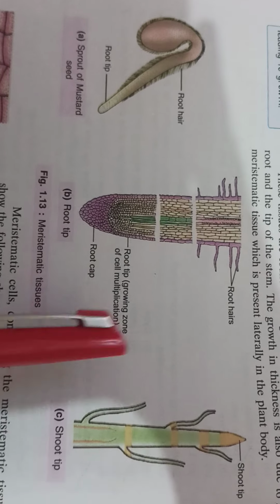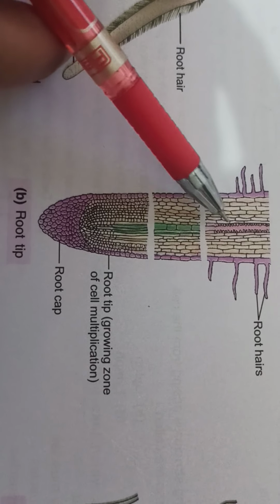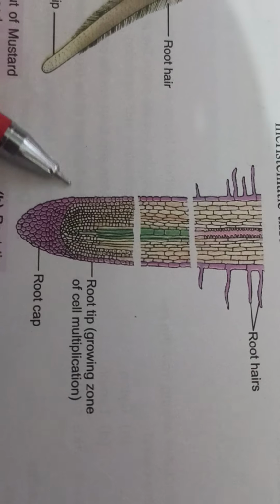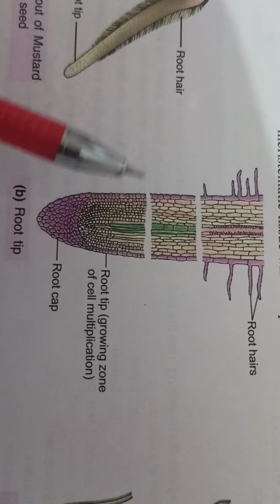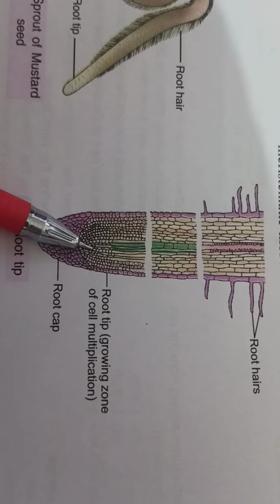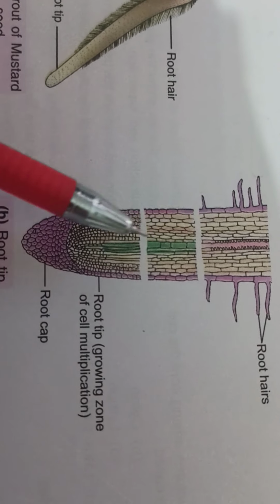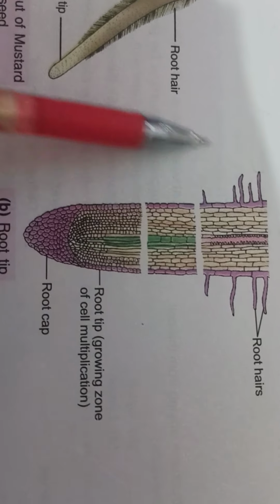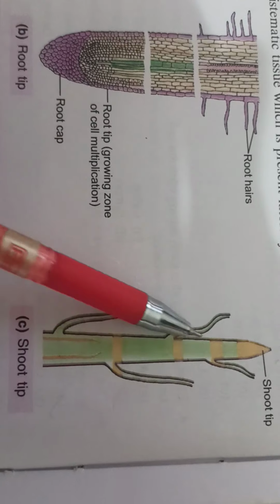Class -7 chapter -1 unit -2